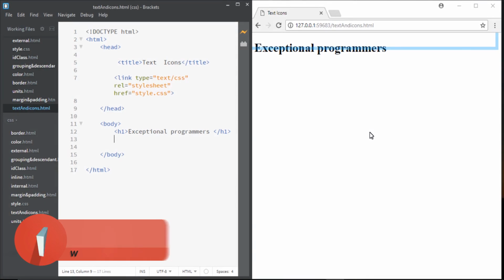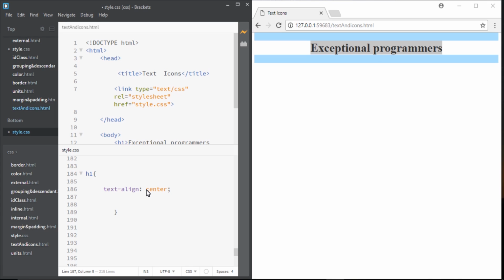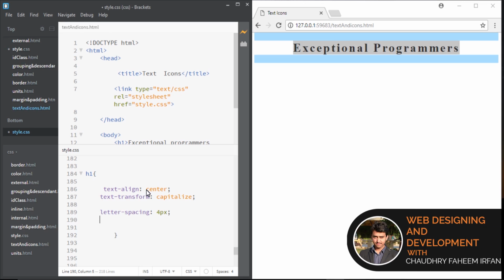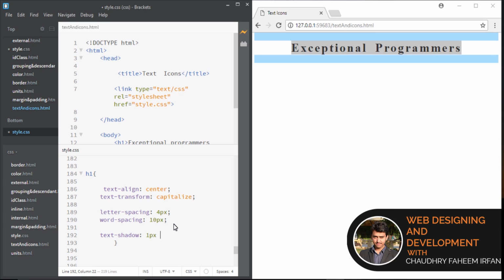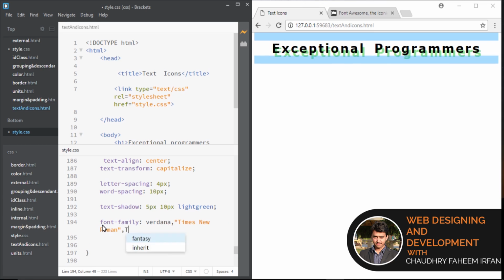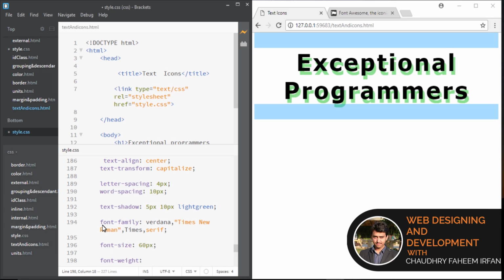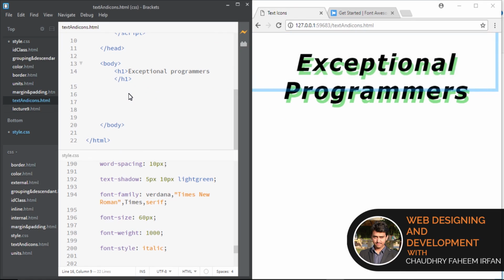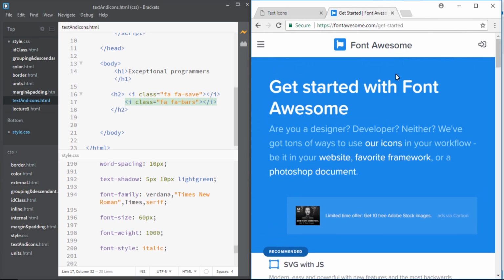Text Properties in CSS | How to decorate text in css and embed icons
CSS test properties

In this lecture we will learn about text properties in css.
and also How to decorate text in css.

Complete CSS course with projects. You can easily learn how to design your website by using CSS. This course is for all levels. In this course we learn all important concepts of CSS and How to design a website by using CSS.